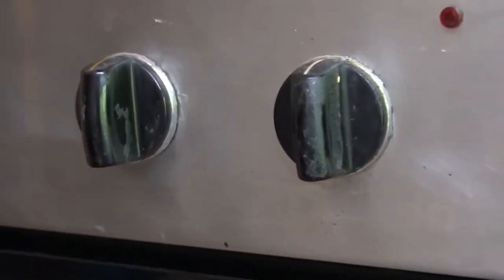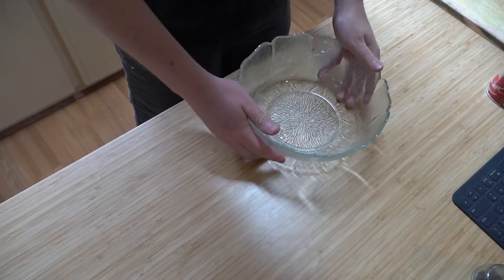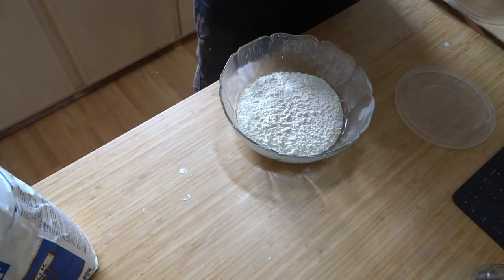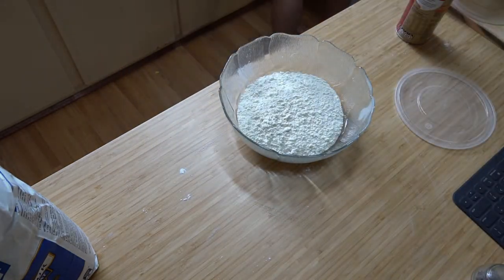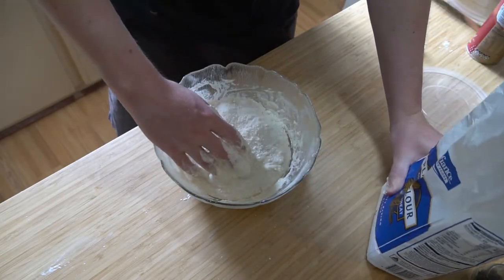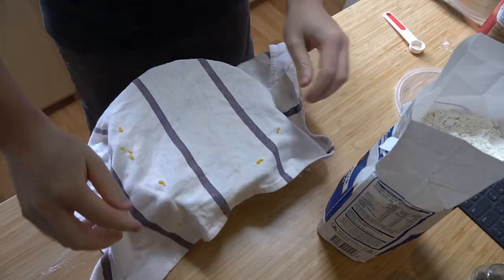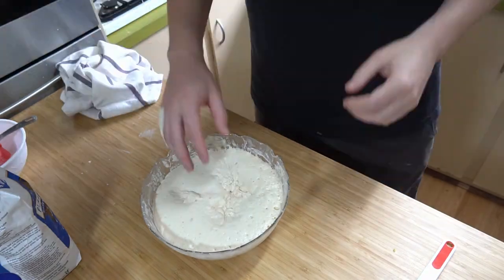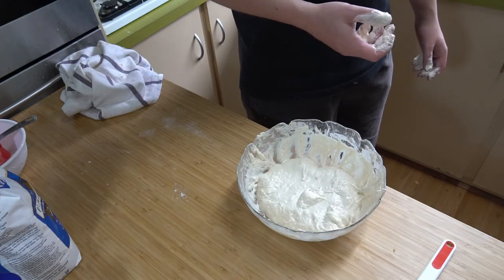Airfryer Bread with Two Different Recipes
Ever tried making bread in the airfryer because your oven is broken? Well, here is two recipe attempts you can try, one which is a loaf and another which is burger buns. Worth noting that these recipes aren't "meant" for airfryer so watch to see how things went down.

T H E    S O C I A L S

posicollective.online

0:00 Intro
0:46 Recipe 1/2 - Airfryer Bread Loaf
9:54 Recipe 2/2 - Airfryer Buger Buns
18:29 Conclusion